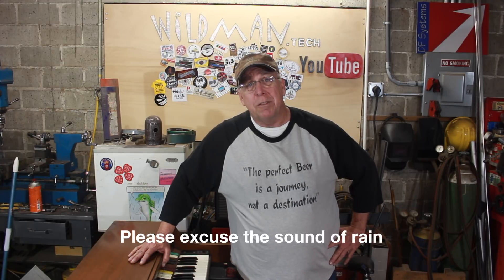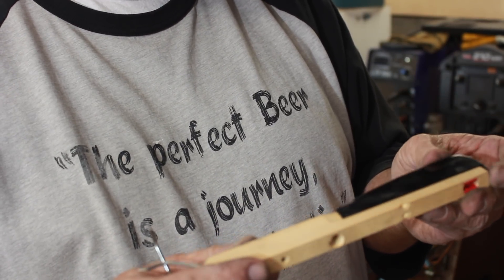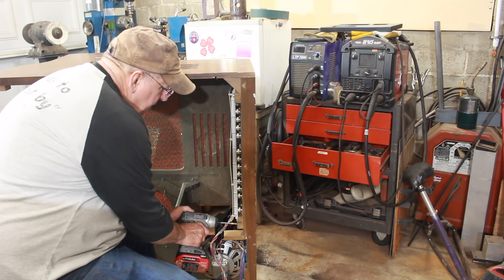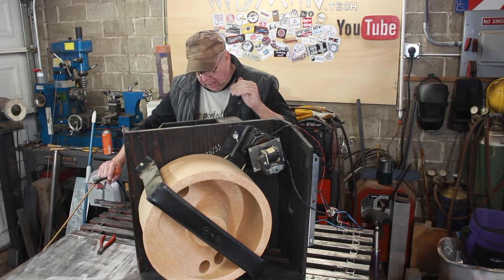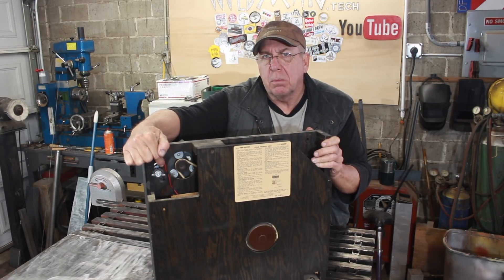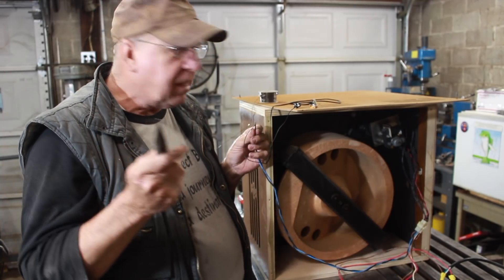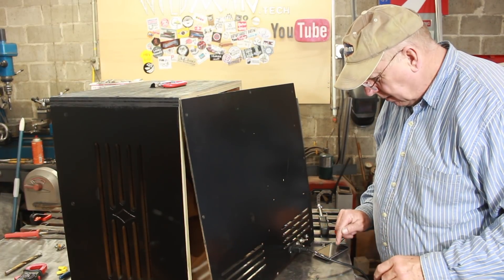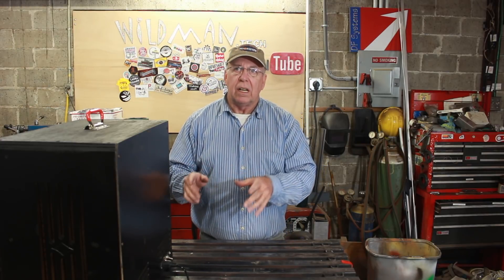Tremolo Unit Upcycled from an Old Organ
This project starts out as a bass pedal build, then goes sideways and becomes a tremolo unit build. The bass pedals will come later.